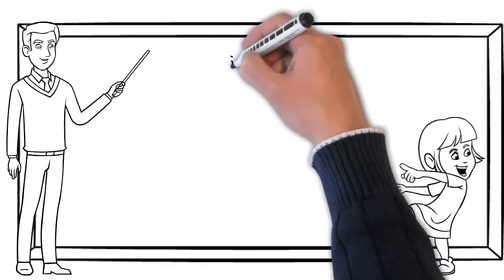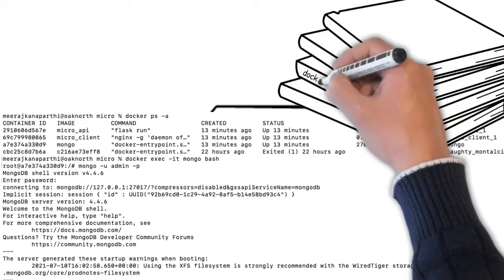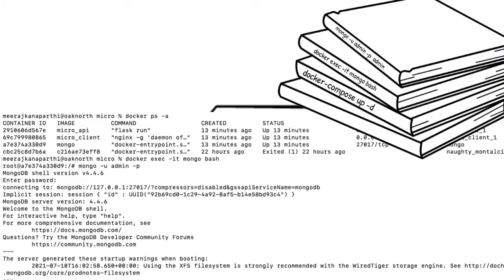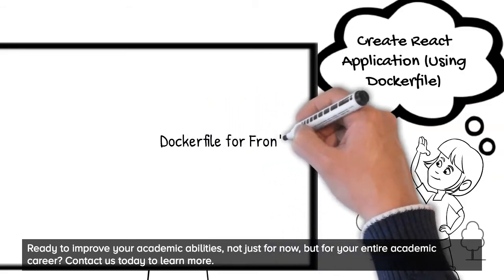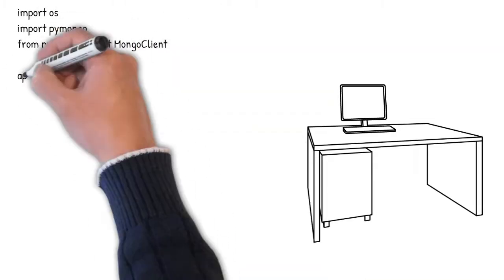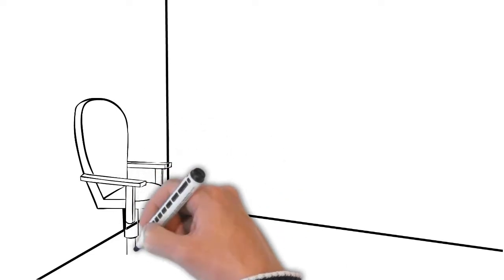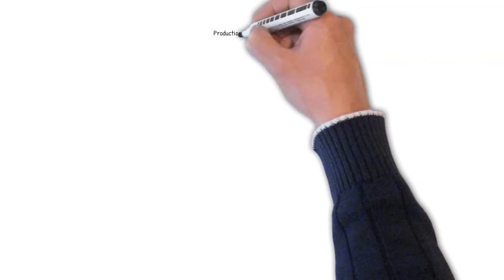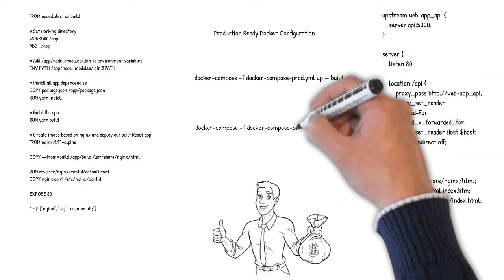Full Stack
Name: Meeraj Kanaparthi